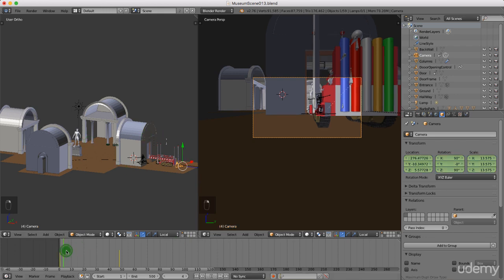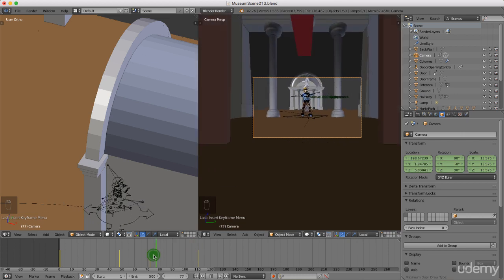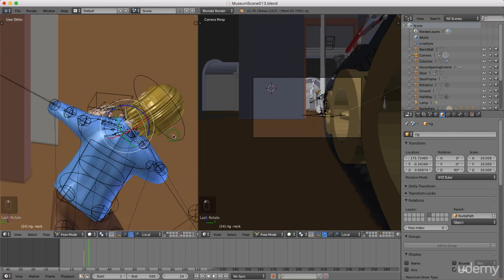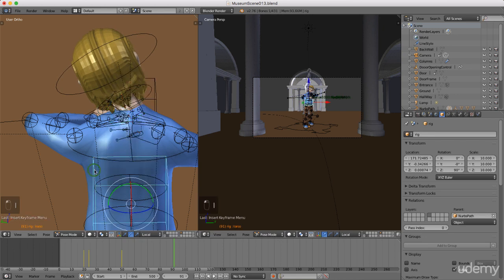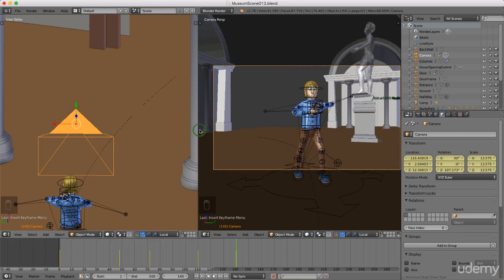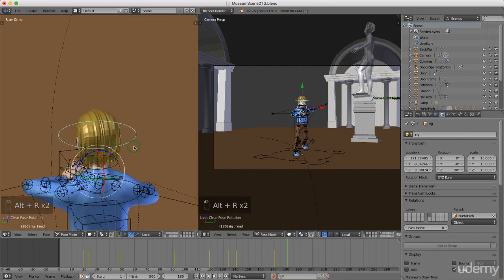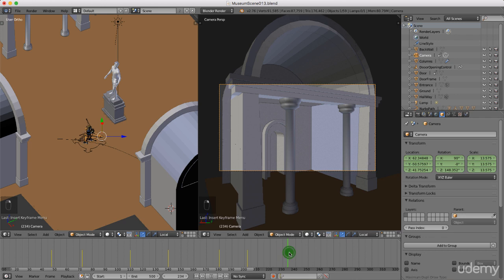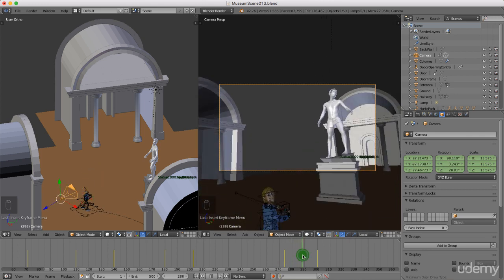Membuat Animasi 3D dengan Blender Edisi Lengkap - 003 Adjusting the camera position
Channel Ini Merupkan Channel Gado Gado Di Isi Apa Aja, Yang Penting Senang dan Buat Happy Happy Aja, Terima Kasih, LIKE , KOMEN, SUKREBBBB DITUNGGU YA. OKE, MAKASIH, SEMOGA KALIAN SEMUA NYA SEHAT DAN SUKSES SEMUANYA.